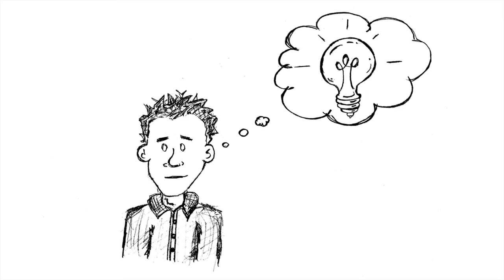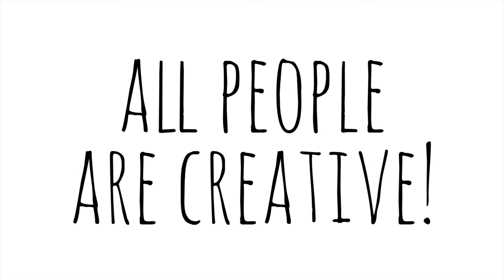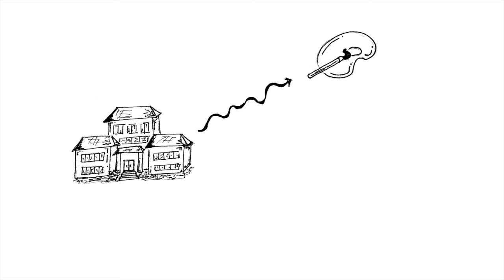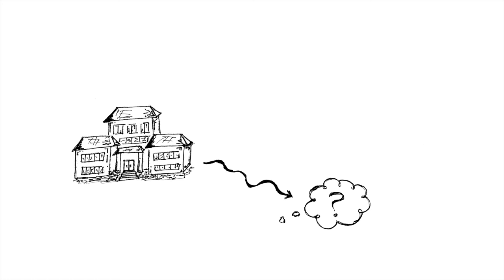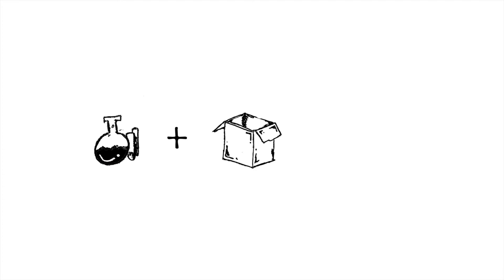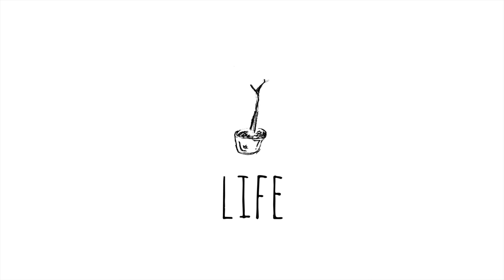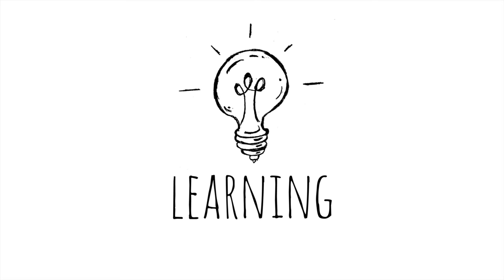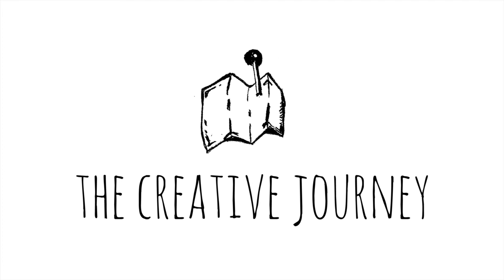My Creative Journey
My goal is simple. I want to make something new each day. Sometimes I make things. Other times, I make a difference. On a good day I get to do both. So, that's why I have this channel. Enjoy what you're seeing?

Transcript:
My goal is simple.
I want to make something every day.

In the past it’s meant student-led documentaries, murals, and coding projects. It’s meant building a blogging platform or writing a children’s book. And as a dad, it’s meant making pillow forts.

Some days I make things.
Other days I make a difference.
But on my best days, I get to do both.

I have a crazy idea that all people are creative and that schools should be a bastion of creativity and wonder and so here’s where I experiment and make things and share my ideas on life, learning, and the creative journey.